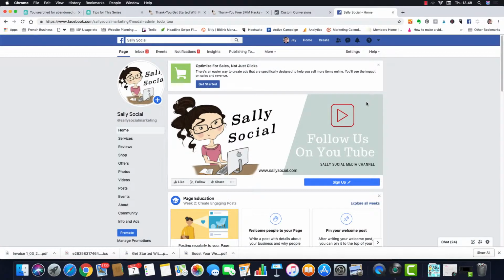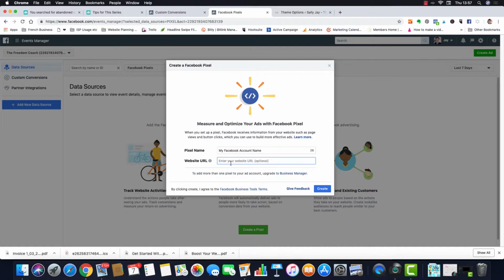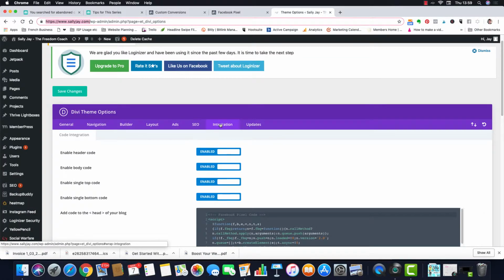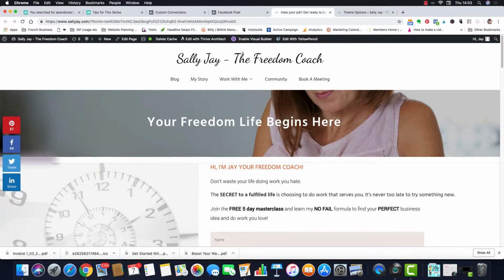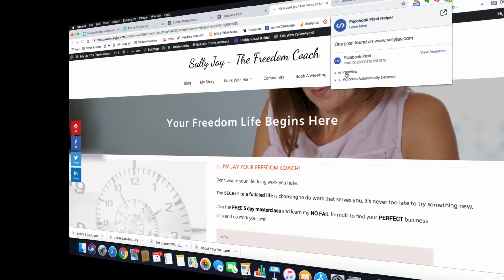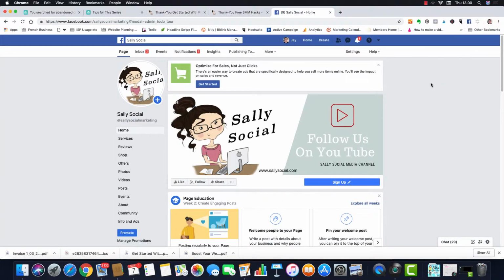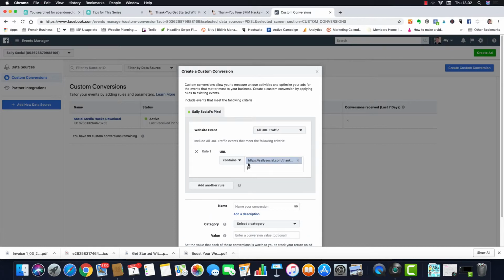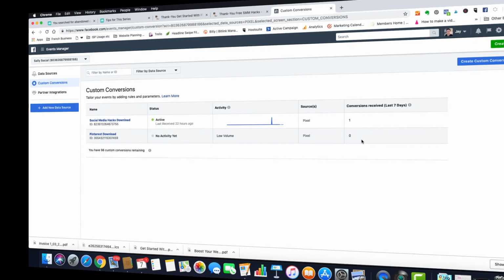How To Set Up & Install The Facebook Pixel - Tutorial For Beginners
In this tutorial I show you step by step, how to set up and install a Facebook pixel and you get a BONUS because I'm also gonna explain how to create conversion event and why you need them!

The pixel is a critical piece of coding that every online and high street business owner needs on their website if you are going to advertise using Facebook's paid ads.

The pixel and conversion event will allow you to track website visitor behaviour, so you can create powerful re-marketing campaigns from your Facebook business page.

MORE RESOURCES ☛

Are you a food or beverage business? Join our Facebook group for more social media marketing tips ☛

Join The Most Exciting Social Media School on the planet!